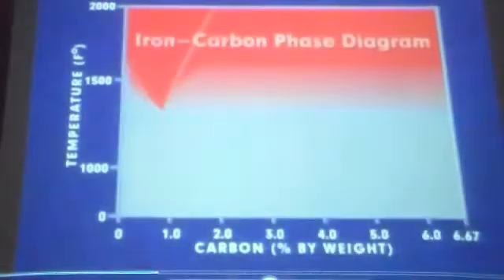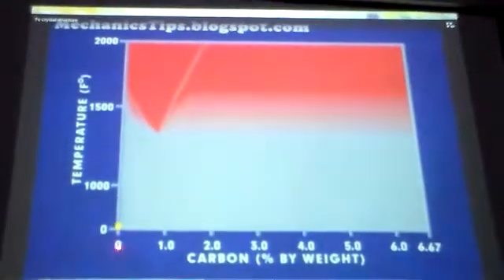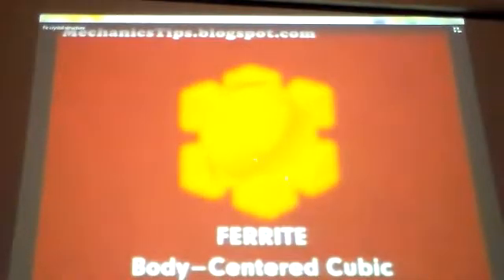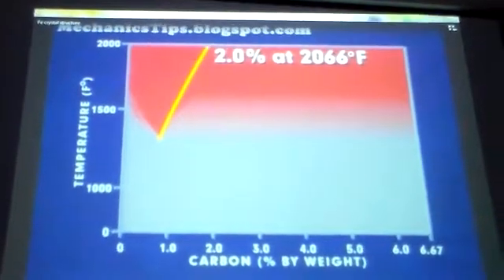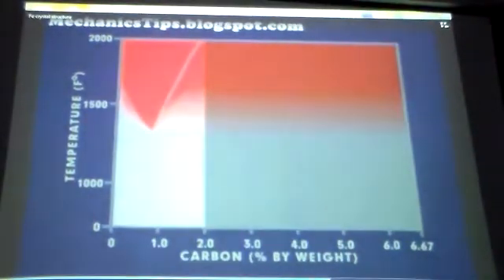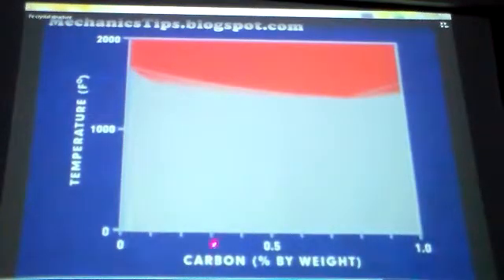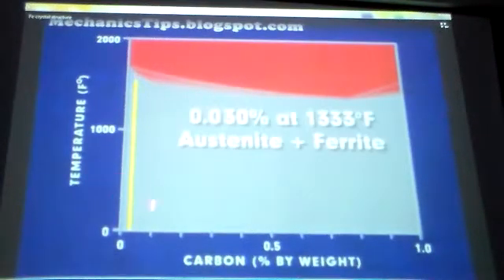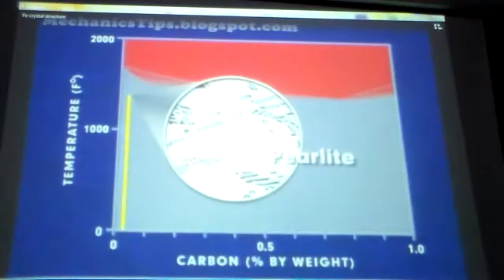MMT lec2part10 -10